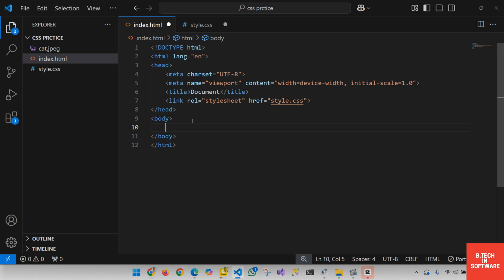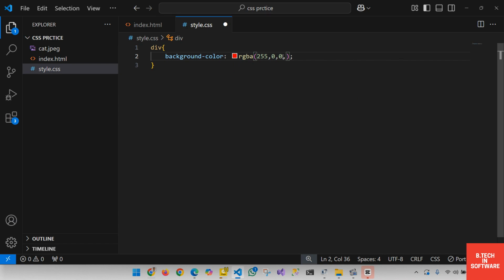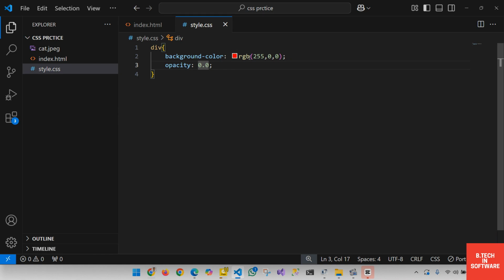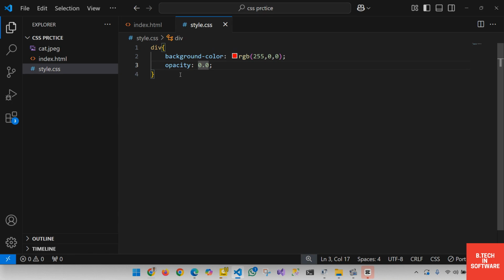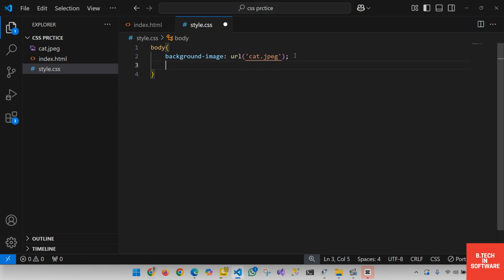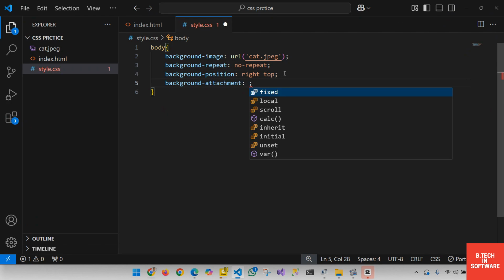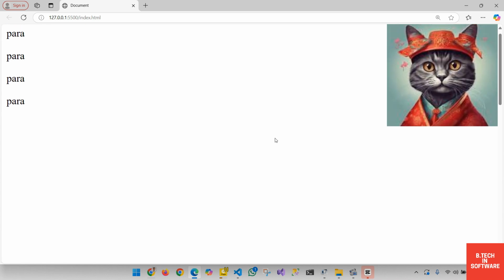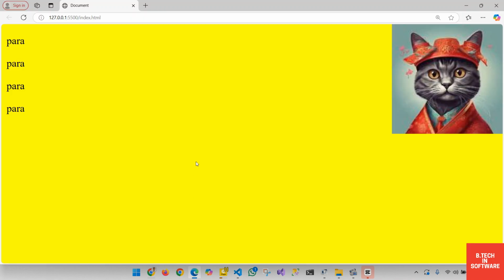Mastering CSS Backgrounds: Colors, Images, and More! || ep02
Want to make your website visually stunning? This video covers everything you need to know about CSS background properties—from adding background colors and more. Perfect for beginners in web design!

🔑 What You'll Learn:

How to use background-color.
Adding and positioning background-image.
Controlling background repeat, attachment, and size.
Practical examples and tips for styling.

🎯 Pro Tip: Combine background shorthand to write cleaner, more efficient CSS!